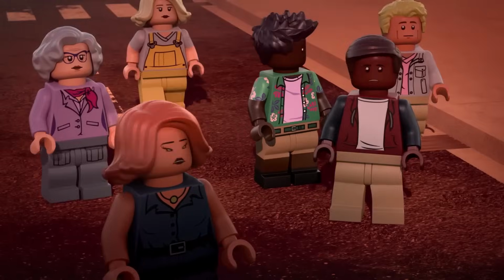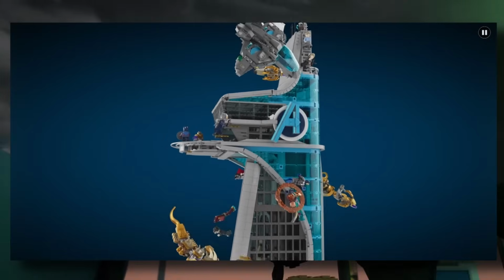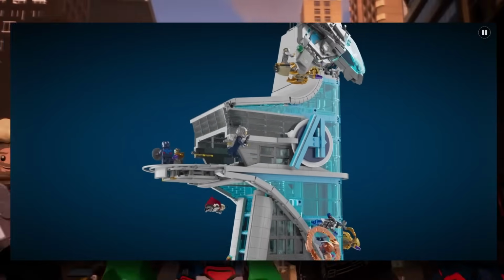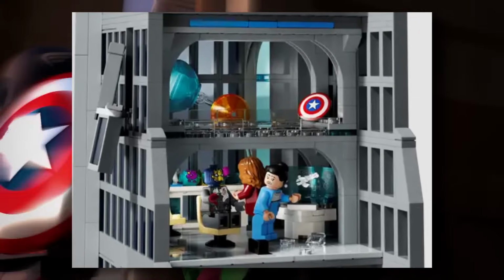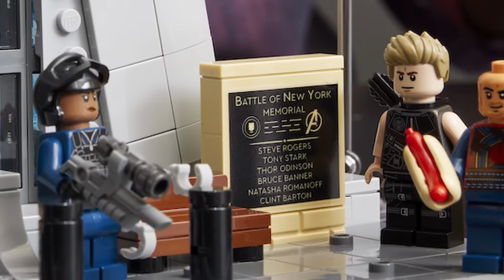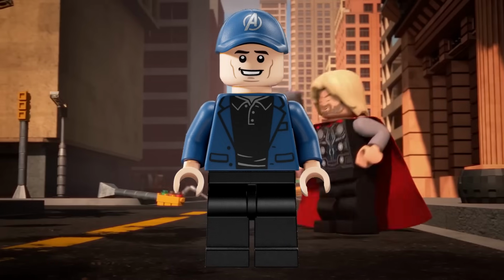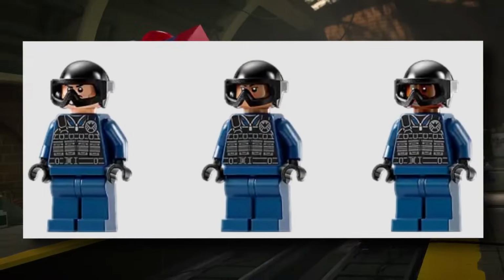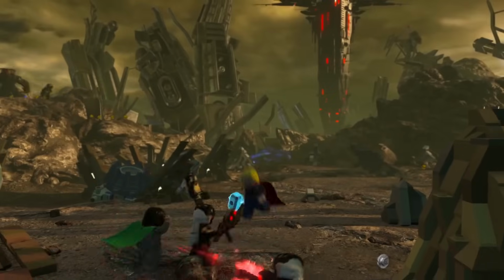LEGO Marvel is Charging $500 for THIS...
Today I am taking a look at the incredible brand NEW LEGO Marvel set: The Avengers Tower!

Discover the eagerly awaited 76269 Avengers Tower by The LEGO Group, the ultimate LEGO Marvel set boasting an impressive 5,201 pieces and a record-breaking 31 characters. As the largest LEGO Marvel set with the highest minifigure count, this release dominates the landscape of superhero-themed sets.

Surpassing the height and ambition of the 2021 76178 Daily Bugle, the 76269 Avengers Tower rises to an astounding 90cm, securing its place as the must-have superhero set for LEGO enthusiasts. Featuring a complete interior capturing scenes from the iconic Infinity Saga and an exterior adorned with a Quinjet, Leviathan, and two Chitauri flyers from the unforgettable 2012 Avengers Assemble, this set is a collector's dream.

Built on a standard 32×32-stud baseplate, the 76269 Avengers Tower seamlessly integrates into the modular building standard, aligning with sets like 76178 Daily Bugle, 76218 Sanctum Sanctorum, 10326 Natural History Museum, and 71799 NINJAGO City Markets. This release fulfills the aspirations of Marvel fans who have eagerly awaited an Avengers Tower since the arrival of 76178 Daily Bugle two and a half years ago.

The minifigure lineup is a standout feature, including beloved characters like Tony Stark, Iron Man MK7, Captain America, Thor, Black Widow, and more, totaling an impressive 31 iconic figures. While some characters are notably absent, the set remains a comprehensive celebration of LEGO Marvel's Avengers Tower.

Launching on November 24, 2023 (Black Friday), the 76269 Avengers Tower is priced at £429.99 / $499.99 / €499.99. Don't miss the Black Friday event from November 24 to 27, where you can secure your purchase and receive a free LEGO Marvel Taxi gift-with-purchase. This exclusive gift includes a New York yellow taxi, Black Panther, a taxi driver, and two Outrider minifigures.